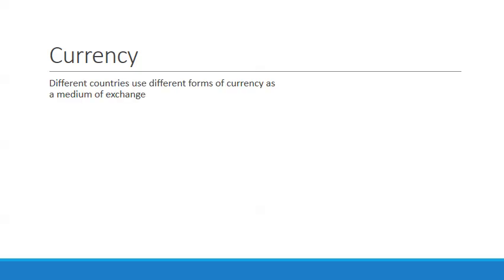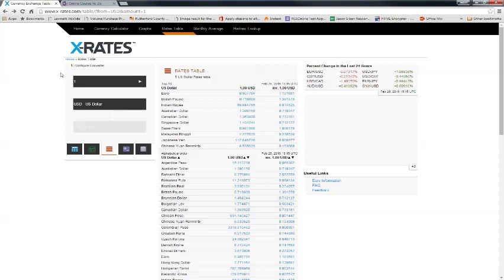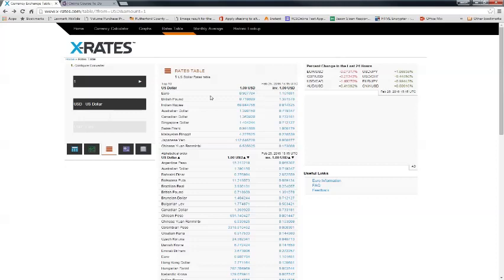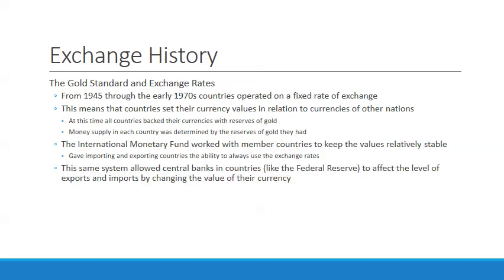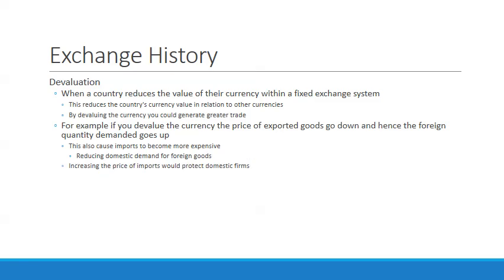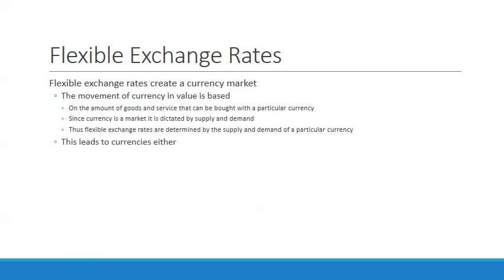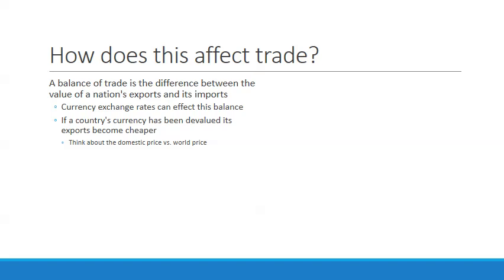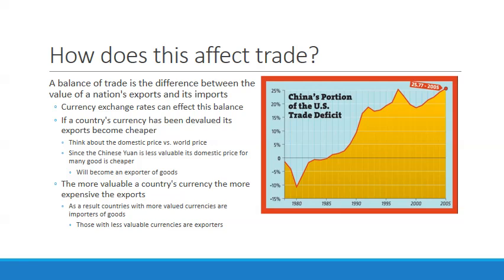Financing World Trade